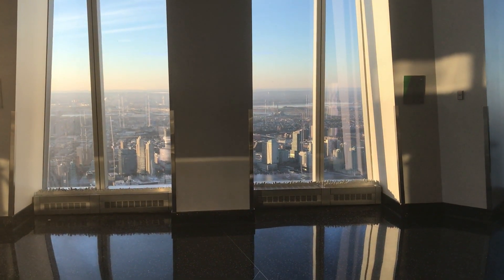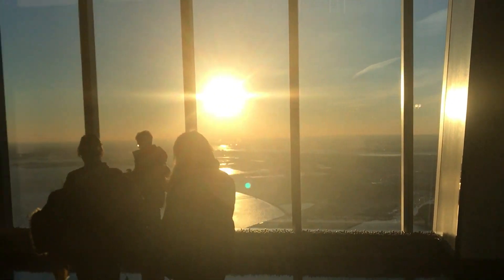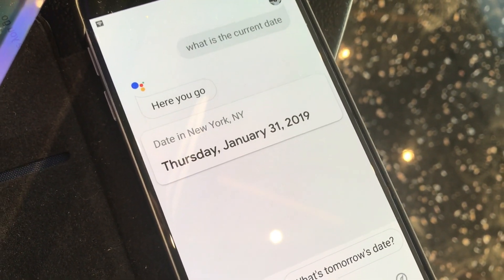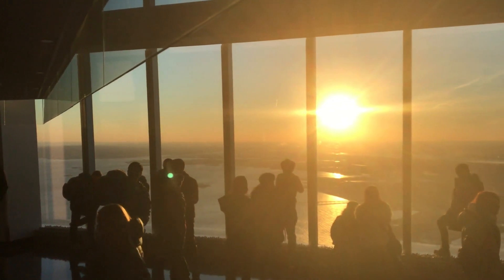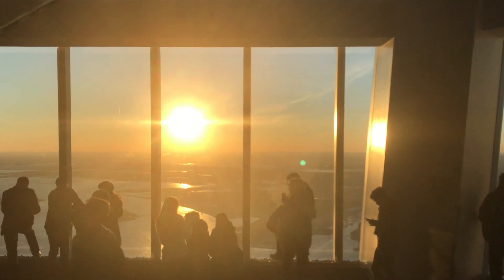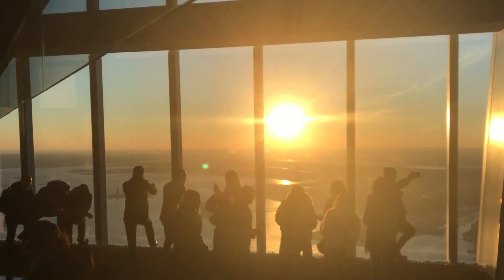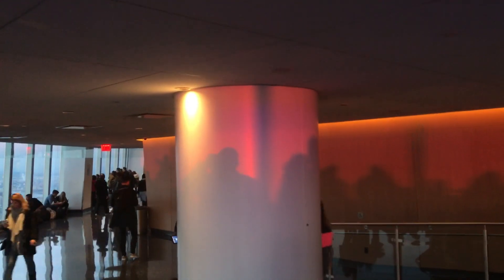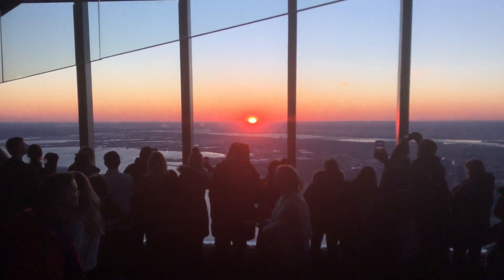A nice sunset in New York is more bad news for Flat Earthers.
The height of the Observatory in the freedom tower is 1268 ft above ground level.

As the Sun began to disappear behind the horizon the rays of light were angled slightly upwards into the building.

This would never occur on a Flat Earth with a Sun circling above.